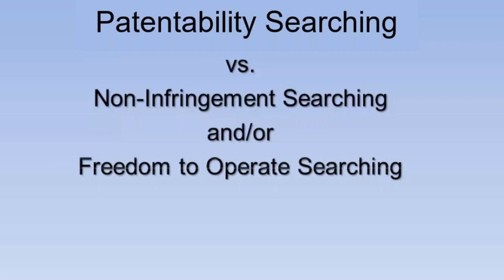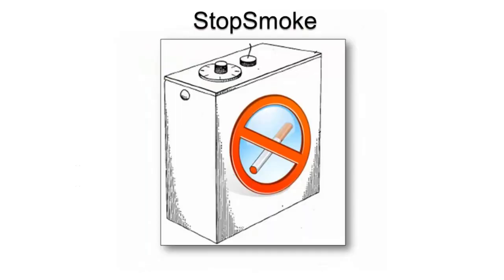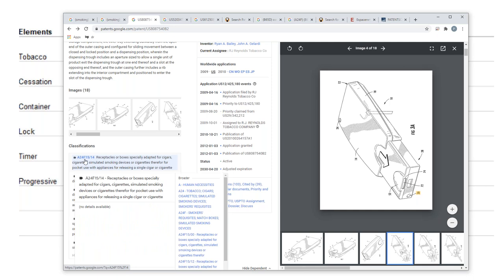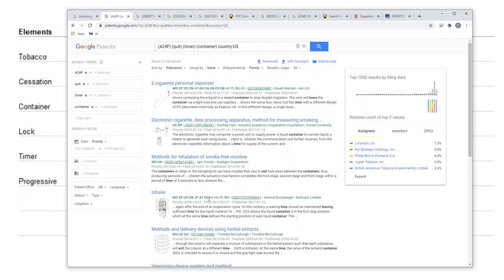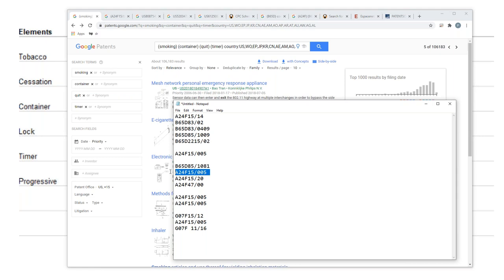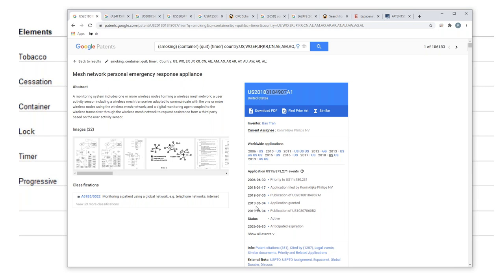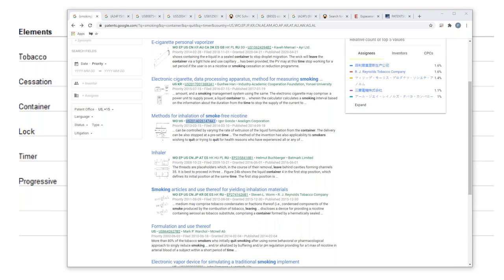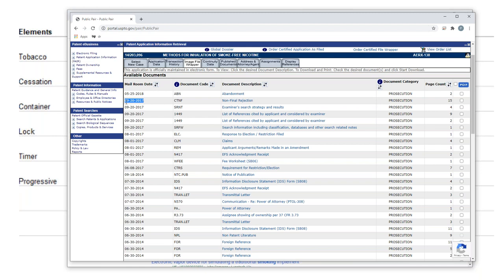Learn To Patent Search Like A Pro with Patrick Walsh of Walsh IP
Patrick Walsh is a Mechanical Engineer with a Bachelors degree from Marquette University (1996) and an MBA from Georgetown University (2003).  He has ten years of product design, development and testing experience, including five years designing custom automation equipment and servo pick & place robots for automating injection molding machines.  Since 2005, he has worked in patents, with a focus on research for patentability, validity and freedom to operate.  As the owner of Walsh IP, LLC, he has completed or overseen thousands of patent searches in multiple technical areas using various tools, including EAST, Orbit Intelligence, PSV, Google Patents and Espacenet.  Walsh IP maintains a small network of US based search contractors having access to different research tools, such as EAST at the USPTO search room in Alexandria Virginia.

Pat lives in Arlington Virginia, with his wonderful wife Diane, 3YO accident prone Colin, and 4YO fun loving Luke.

Stephen Key and Andrew Krauss are the world's leading experts on how to license a product idea. If you have an invention idea, this is the show to watch. Steve and Andrew are the cofounders of inventRight, a coaching program that has helped people from more than 60 countries license their ideas for new products. for more information and to join the one-one-one coaching program.

If you have questions about how to invent, how to be creative, design, how to do market research, prototyping, manufacturing, negotiating, pitching, how to sell, how to cold call, how to reach out to open innovation companies, licensing agreements, non-disclosure agreements, patents, copyright, trademarks, and intellectual property in general — subscribe to inventRightTV!

Inventing can be lonely, but you don't have to go it alone! Join the inventRight community for priceless inventor education, mentorship, support, accountability, hand-holding, honesty about the invention industry, and so much more.

This is the book you need to license your product idea: “One Simple Idea: Turn Your Dreams Into a Licensing Goldmine While Letting Others Do the Work.”

This is the book you need to file a well-written provisional patent application: “Sell Your Ideas With or Without a Patent.”

Determined to become a professional inventor? Read Stephen's new book "Become a Professional Inventor: The Insider's Guide to Companies Looking For Ideas"